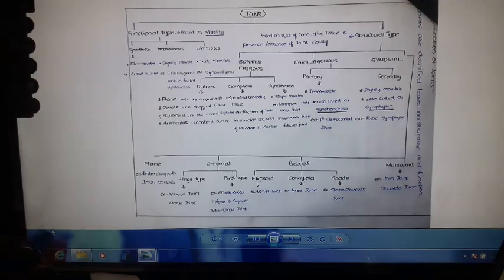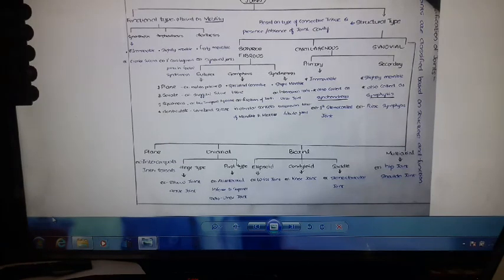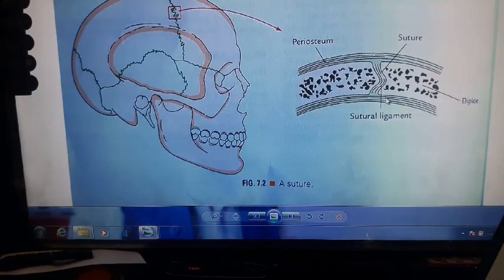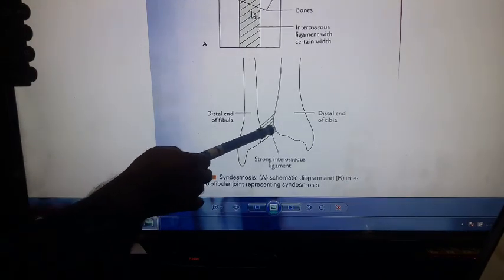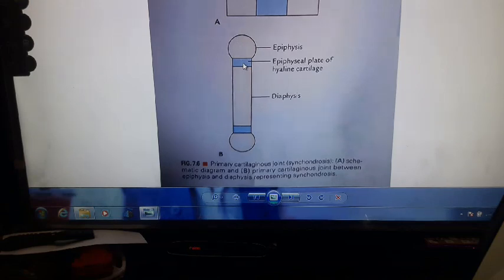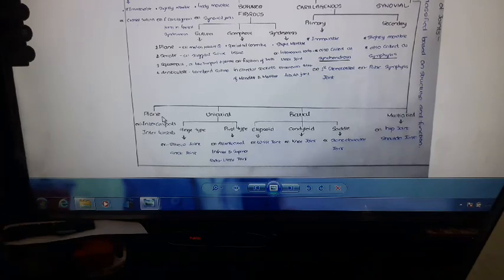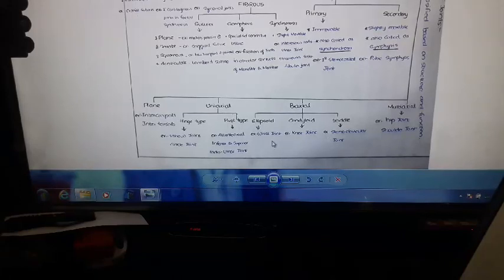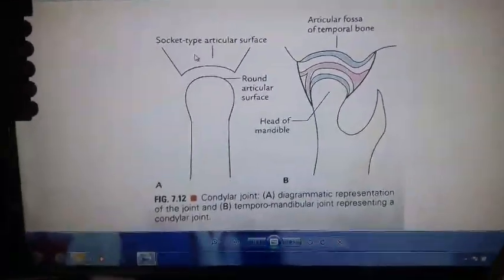Classification of joints